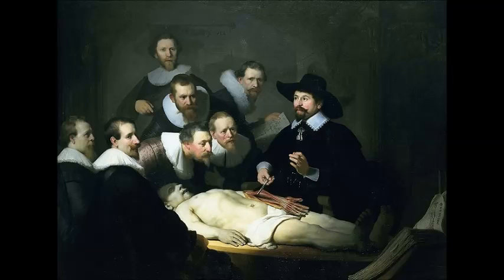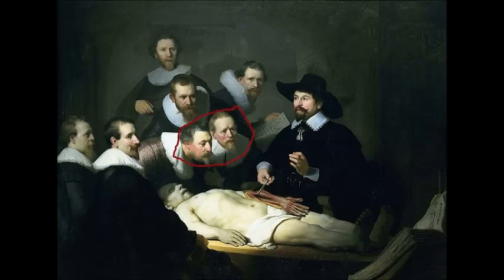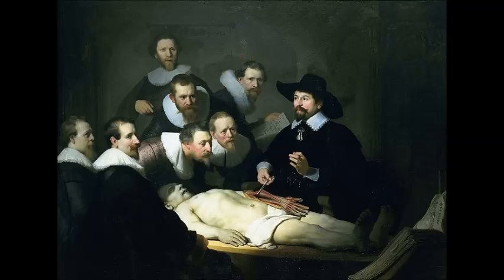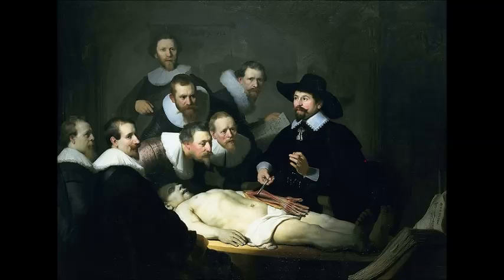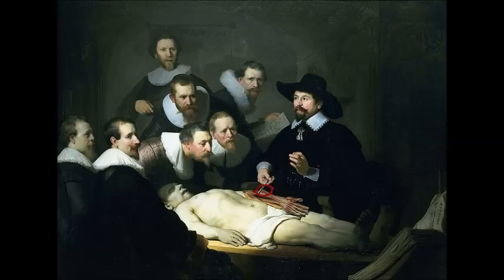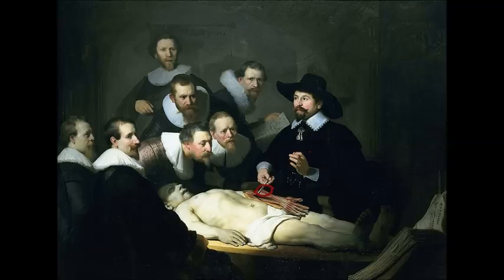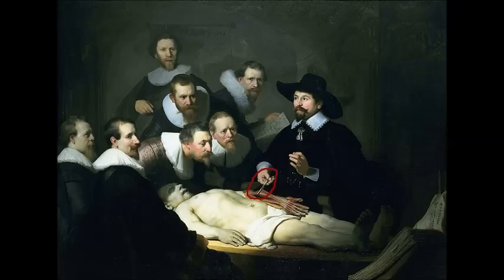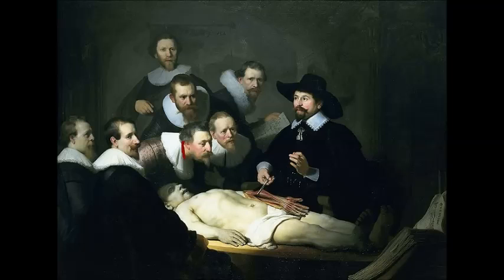The Anatomy Lesson of Dr. Nicolaes Tulp (Rembrandt)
Learn more about my favorite Rembrandt (and some human anatomy) in honor of his 407th birthday last week.